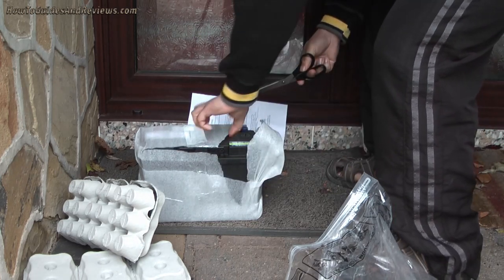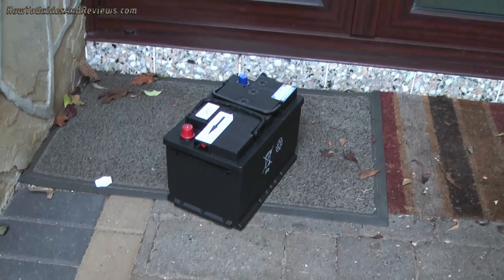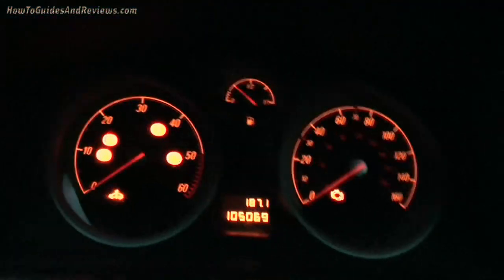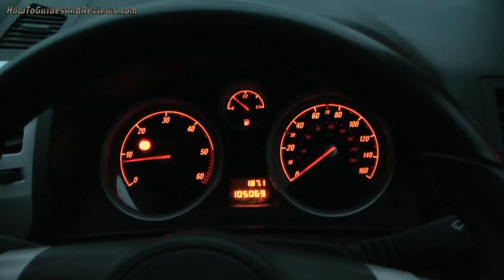How to Change Car Battery Without Losing Power, Memory, Radio Code Settings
How to change your car battery without losing your radio code, dashboard and electric seat settings, memory. This video will show you how to replace and change a car battery in modern cars. How long does it take to replace a car battery? In this video we will show you how to quickly, easily and safely replace your car battery. Here are a few reminders when replacing or changing a car battery especially for modern cars Negative cable first for removal Positive first for installation Always keep horizontal.A OBD2 code reader is one of the must have car tools that will save you lots of money on garage engine management warning light code reading services.Amazon links - Nexpeak NX 501 - UK , Nexpeak NX 501 - USA to subscribe to our youtube channel for new videos in this series and see our play list of over 80 existing Land Rover Discovery Sport videos.By HGR to Change Car Battery Without Losing Power, Memory, Radio Code Settings